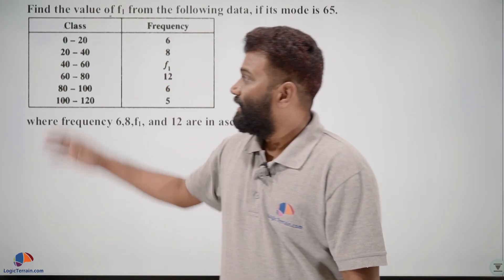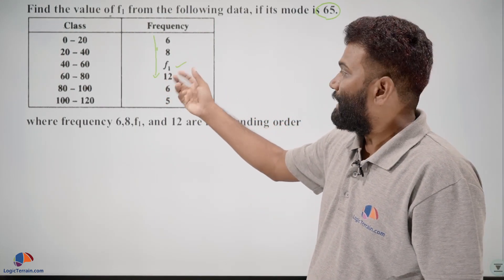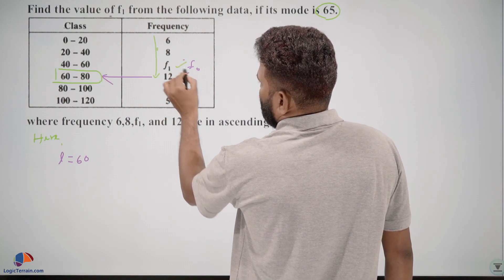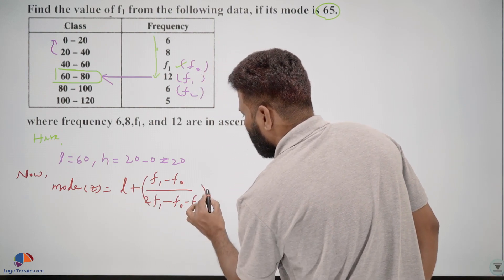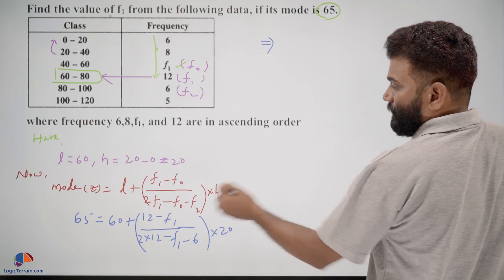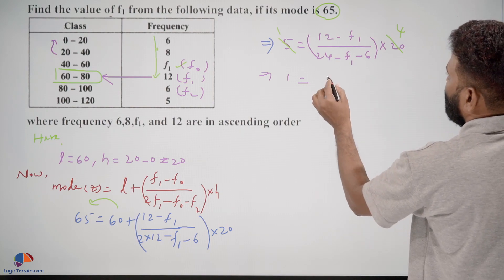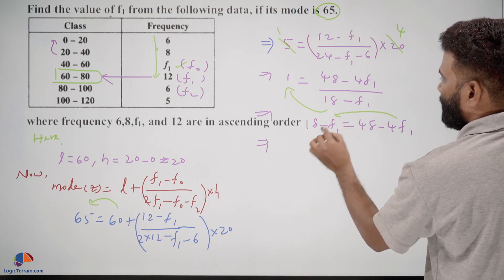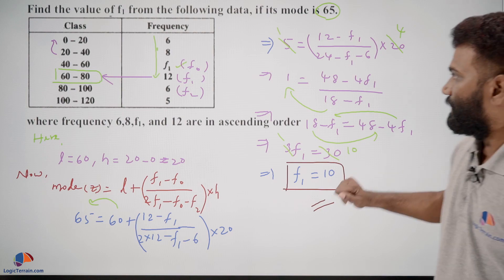Statistics Class 10 CBSE Mathematics Chapter 14 [Mean Median Mode] NCERT Solutions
Statistics Class 10 CBSE Mathematics
Find the value of f1 from the following data, if its mode is 65. Where frequencies 6,8, f1 and 12 are in ascending order ?

Class 10 | Mathematics | Statistics | Chapter 14 | 4 Mark | 4 Mark Question | Board Exam | Important Questions | LogicTerrain.com

Course Contents
1. Mind mapping technique for each chapter.
2. Important questions & previous board exam questions, in all chapters, organized marks wise.
3. All chapters and concepts are covered questions wise. 30+ hours of video content to prepare for board exams quickly.
4. Sample solved papers for each chapter for quick revision. New solved papers added every week.
5. Weekly on demand webinars on how to prepare for math exams